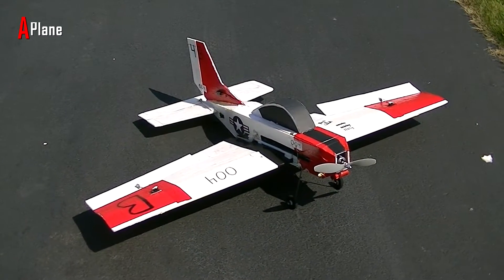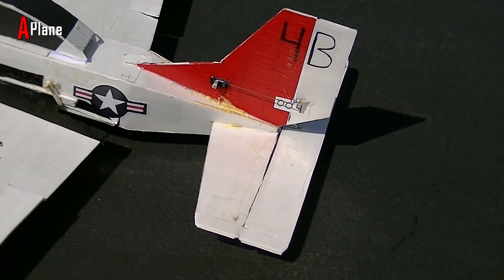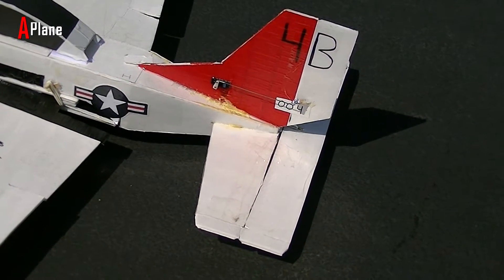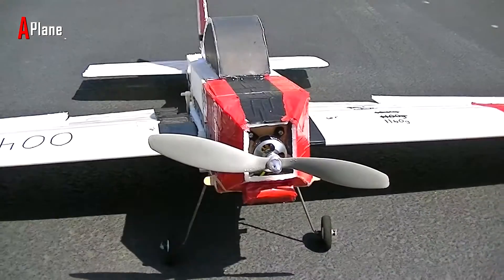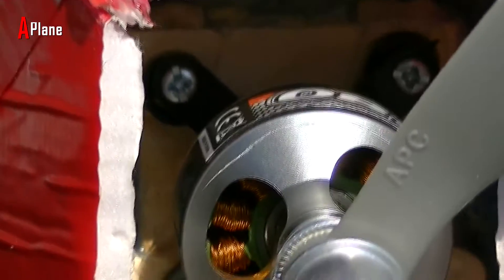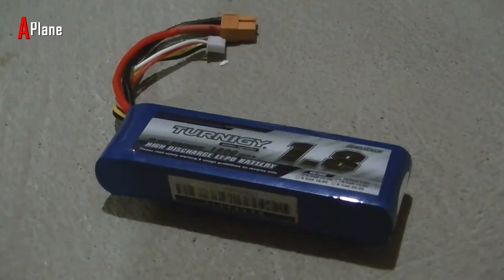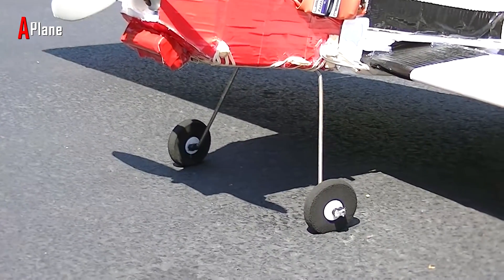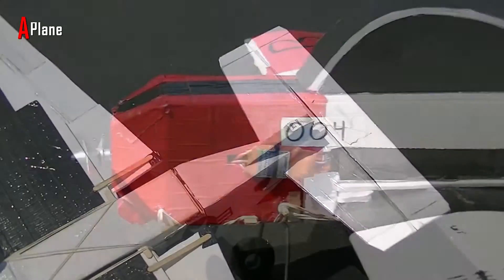RC T-28 Trojan SCRATCH BUILD - Overview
This video is an overview of my Homemade T-28 Trojan. It is constructed from Dollar Store Foam Board, and held together with Hot Glue and Gorilla Glue. All electronics are from HobbyKing.com.

T-28 SPECS:
Wingspan: 52"
Length: 34"
Horizontal Stabilizer: 18"x6"
Vertical Stabilizer: 8" tall.

Motor: Turnigy Park 480 850kv w/ 10x4.7 prop.
ESC: Turnigy 30A Plush
Receiver: OrangeRX R620 6 Channels
Servos: (4) Turnigy 9018 Metal Gear
Battery: Turnigy 1800mAh 3S LiPo

Flight Time: 7-8 min/battery

Radio Controller: Spektrum DX6i